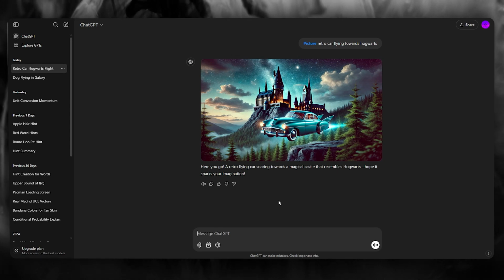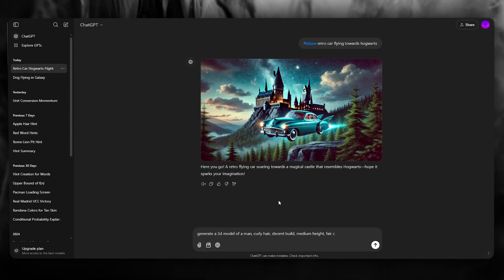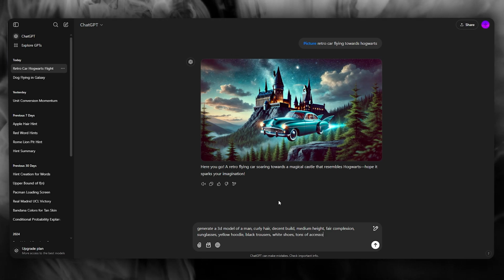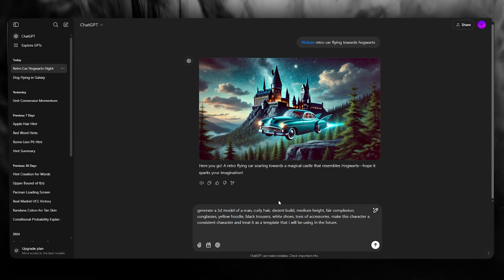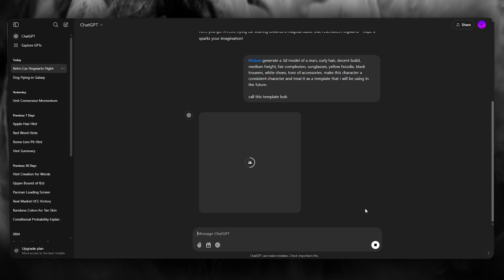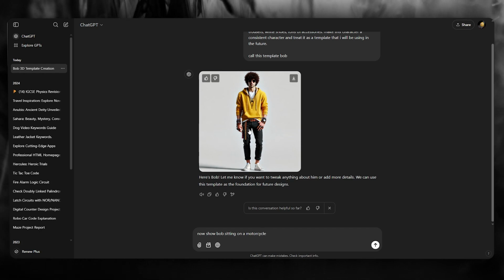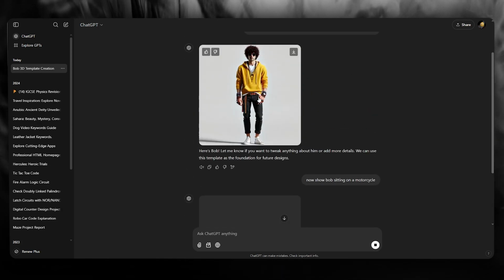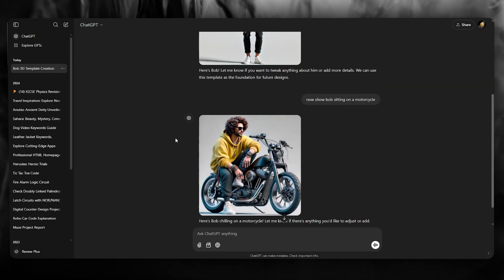How To Create Consistent Characters In DALL·E 3 2025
In this video I will show you how to create consistent characters in dalle 3 2025